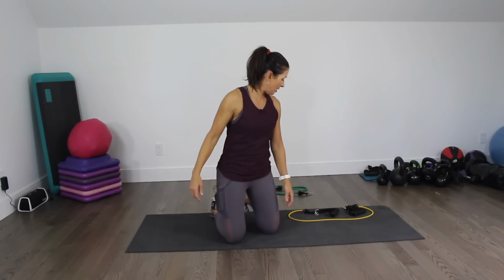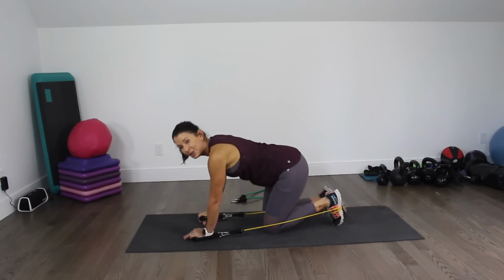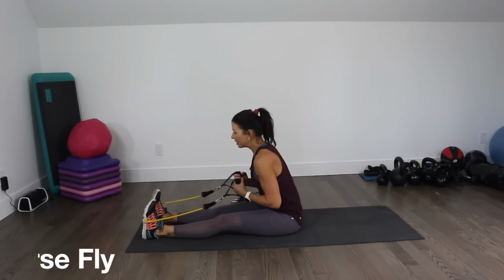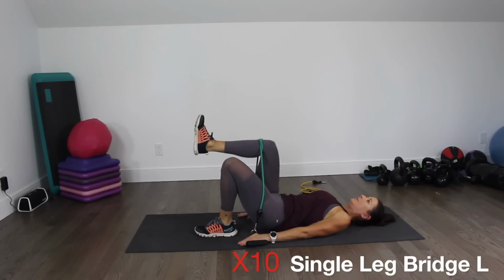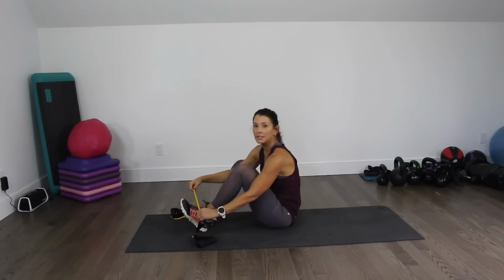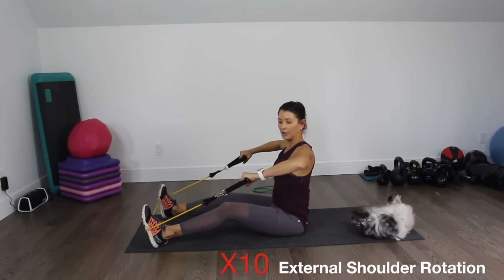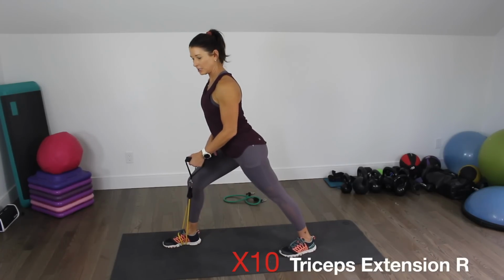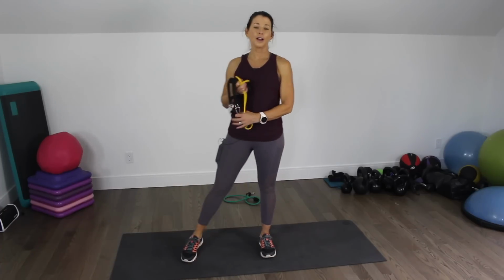RESISTANCE BAND WORKOUT FOR BETTER POSTURE - STRENGTHEN YOUR BACK BODY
Strengthen the back of your body and improve your posture with this "easy to follow-along" resistance band circuit.  Detailed instructions provided. 15 minutes is all it takes! Feel free to repeat. :) Fun and creative ideas!